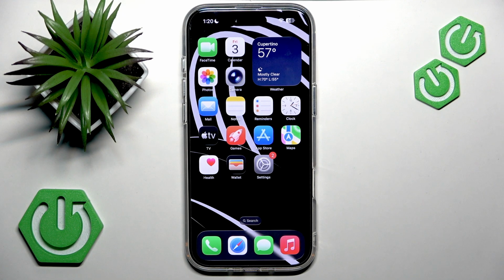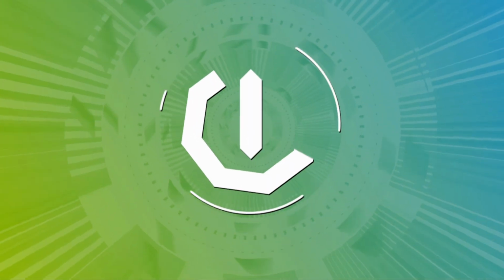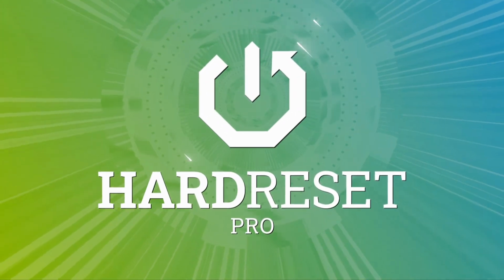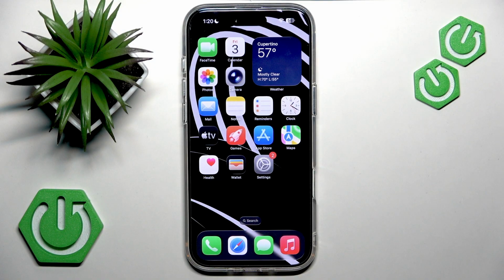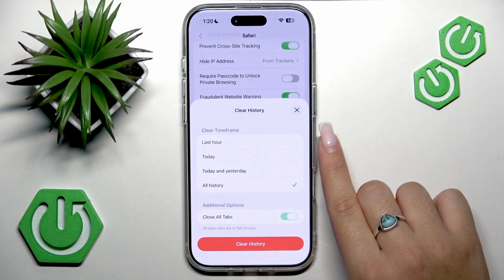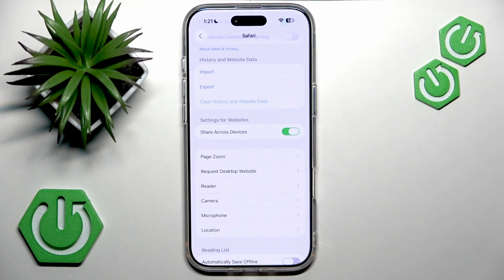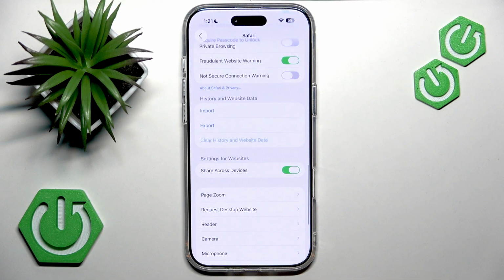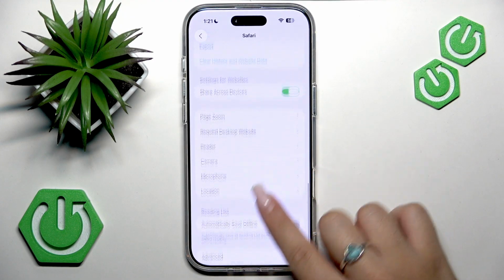iPhone 17 Air: How to Clear Safari History, Cache & Cookies (Fast Browser Reset)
If your Safari browser on the iPhone 17 Air is running slow, taking up too much space, or you want to protect your privacy, clearing your Safari history, cache, and cookies is a quick and effective solution. In this video, we show you step-by-step how to clear Safari browsing data on your iPhone 17 Air. You’ll learn how to access the right settings, choose the time frame, and remove all website data for a fast browser reset. This process helps improve Safari performance, frees up storage, and keeps your personal information private. Follow along to keep your iPhone 17 Air running smoothly and your browsing secure.

How to clear Safari history on iPhone 17 Air?
How to delete cookies and cache in Safari on iPhone 17 Air?
Where is the option to clear website data in Safari on iPhone 17 Air?

0:00 Introduction
0:06 Open Settings on iPhone 17 Air
0:15 Find and select Safari
0:25 Access 'Clear History and Website Data'
0:35 Choose time frame and close tabs (optional)
0:45 Confirm and clear Safari data
1:05 Wait for browser reset to complete
1:15 Outro and subscribe